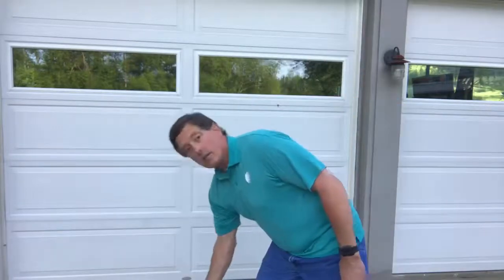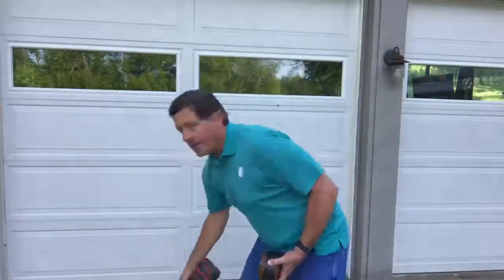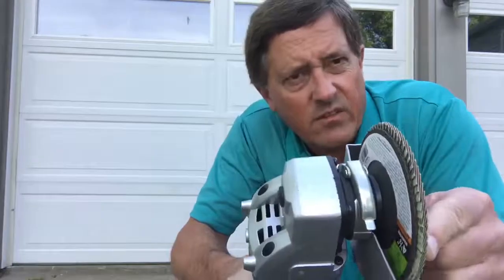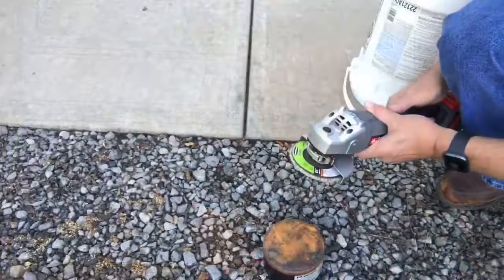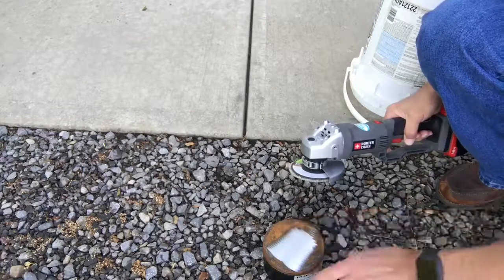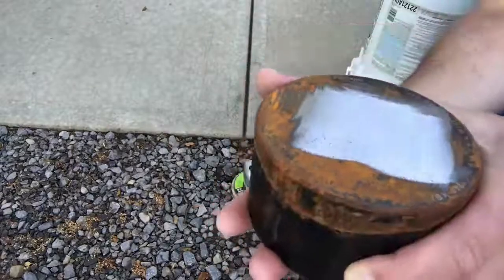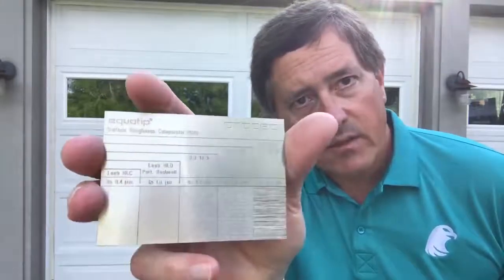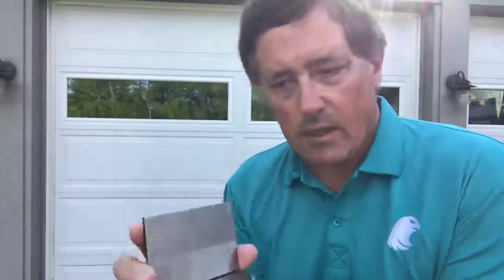Surface preparation I Equotip Hardness Testing I with Tom Ott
A frequent question in portable hardness testing is how to prepare the surface. This video shows a simple, quick, and effective way to prepare a surface for portable hardness testing and then verify the surface preparation is good enough.

Remember - hardness testing is a surface-based test. Anything on the surface that gets in between the indenter and the metal you are testing will cause inaccuracies. A surface that is too rough will at best cause a large range in readings and at worst also lead to inaccuracies.

Proper care in surface preparation leads to more accurate measurements.